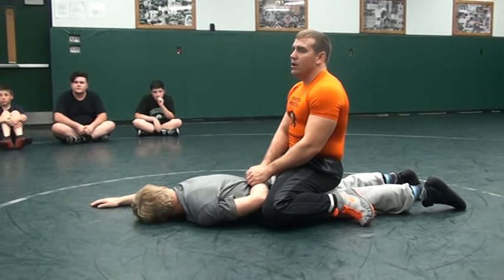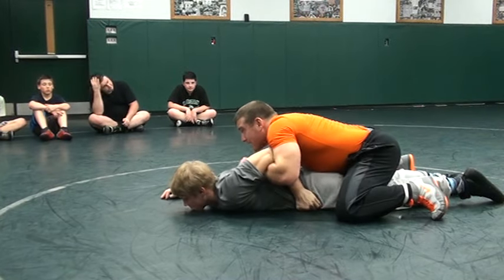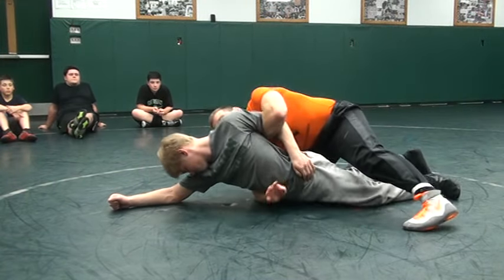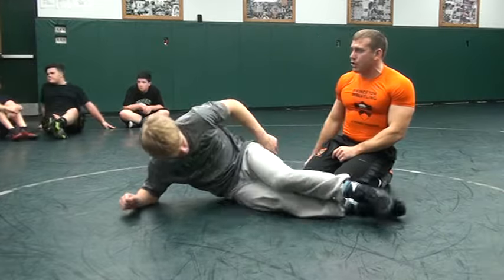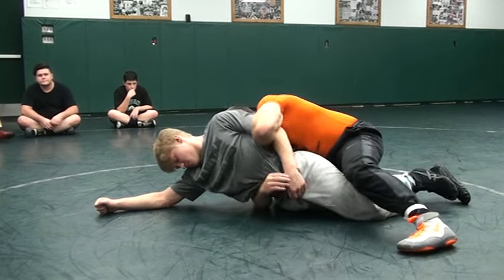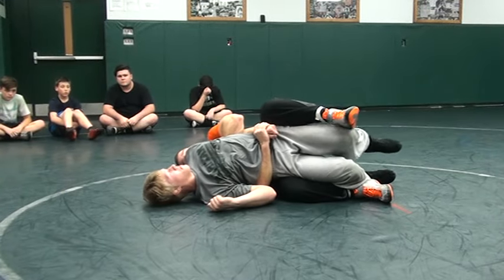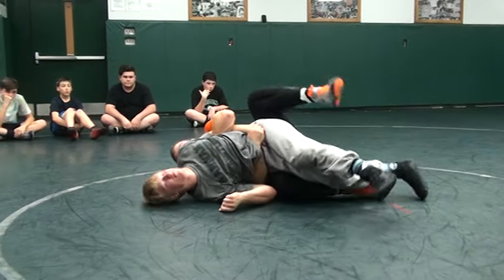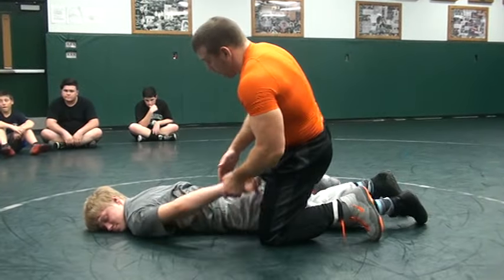Sean Gray Princeton Clinic Reinforced Bar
Princeton Clinic @ Raritan on 11/3/2016